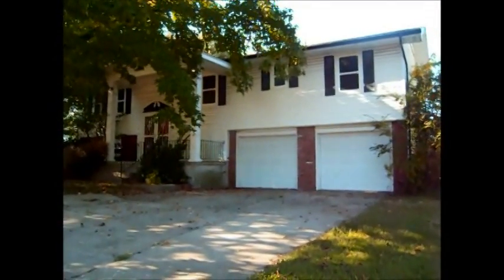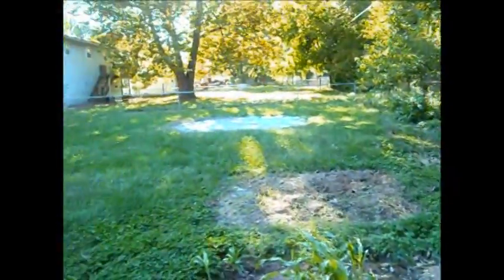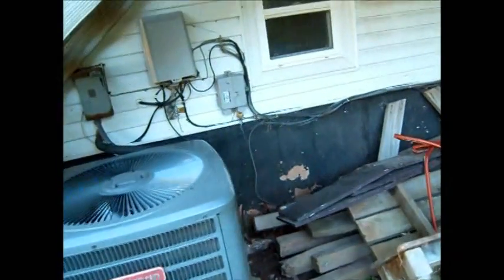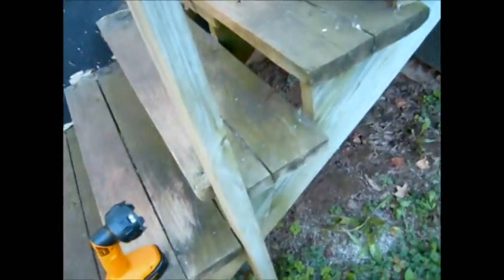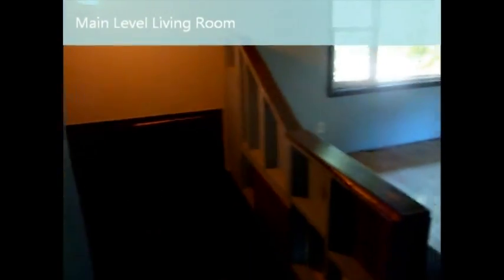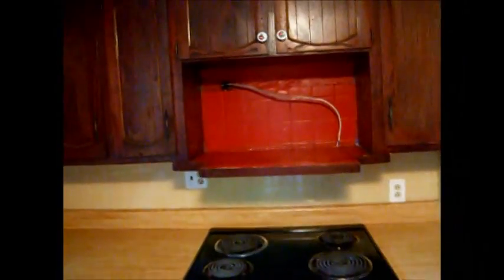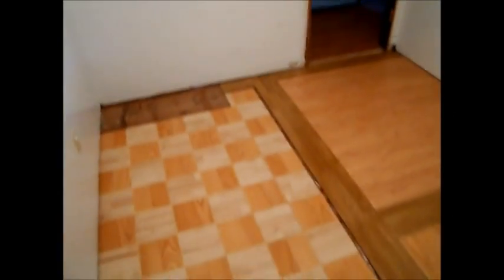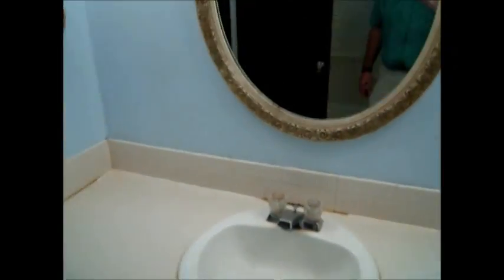911 E. Rosebrier - Before